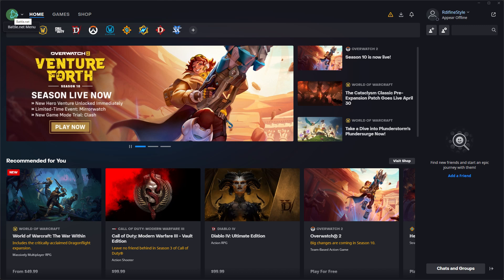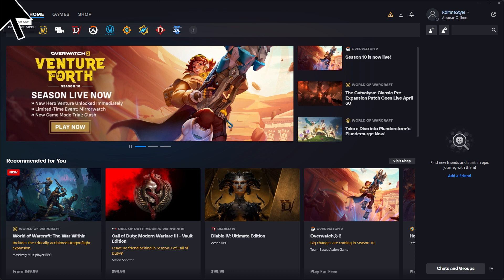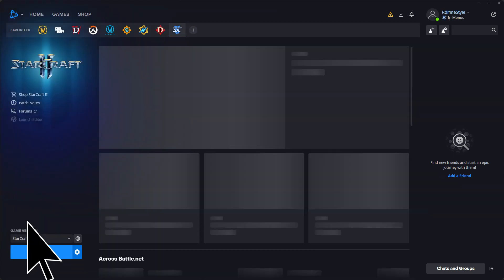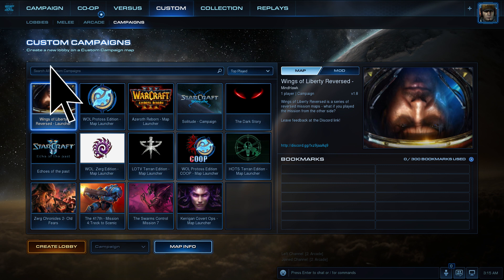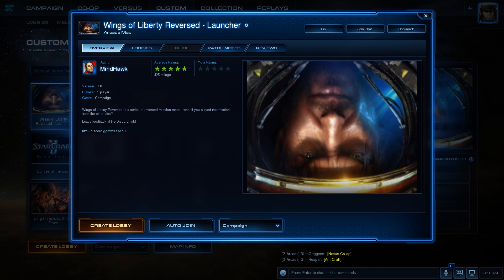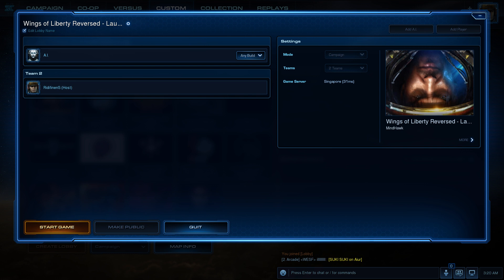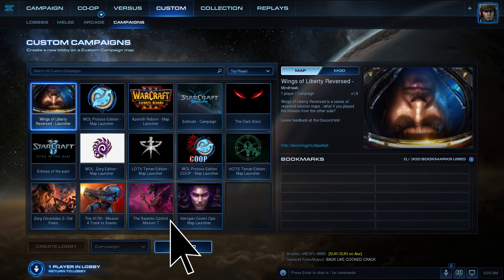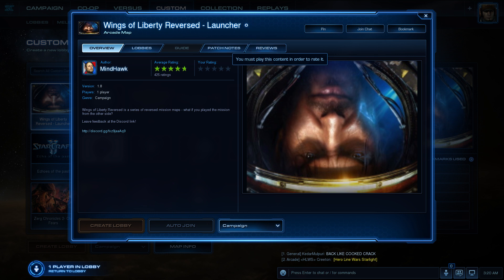Starcraft 2 How To Play Custom Campaign (Step-by-Step Guide)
This SC2 video will teach you how to play custom campaign in Starcraft 2. Follow along as I show how the interface in SC2 works and how to start your own custom campaign.